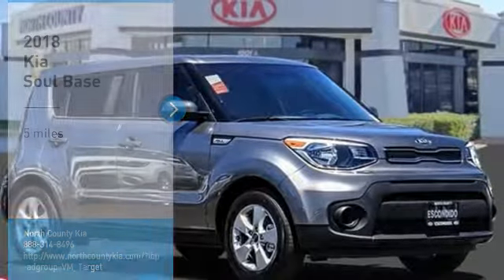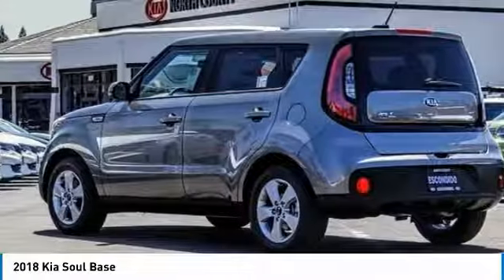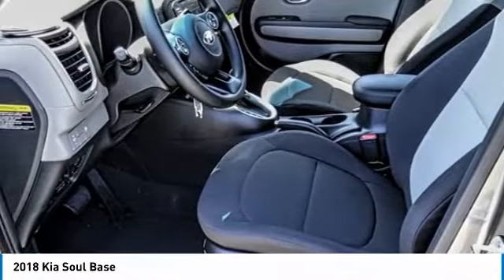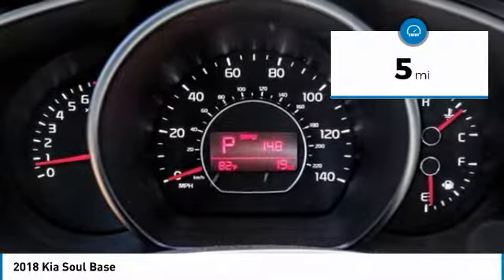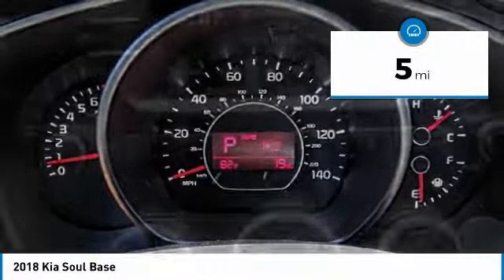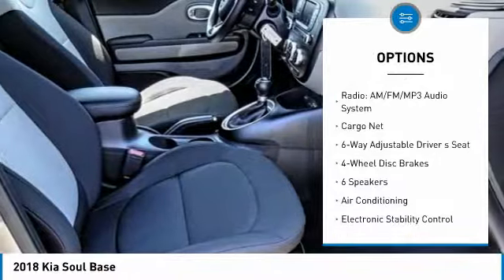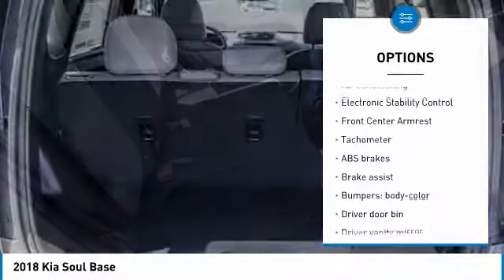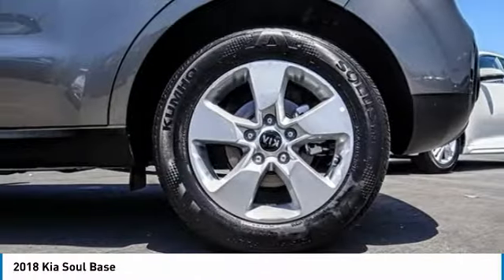2018 Kia Soul Escondido Ca 2181167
2018 Kia Soul Base

1501 S Auto Park Way

Looking for the right 4d hatchback? Today could be your lucky day. this 2018 Kia Soul could be yours.